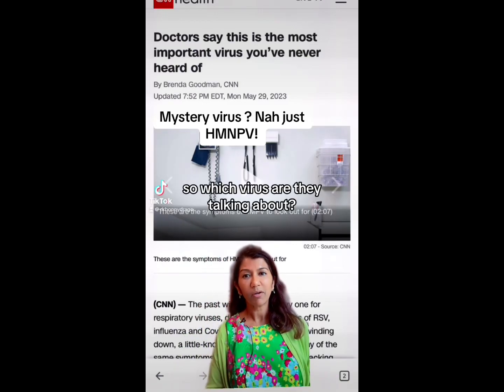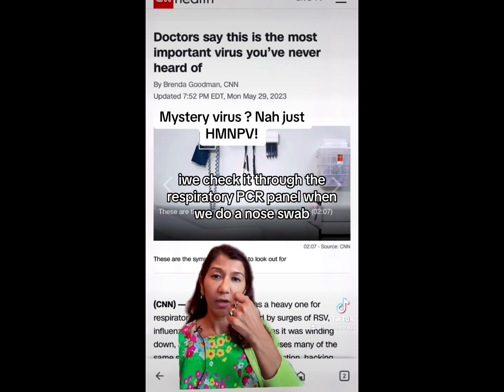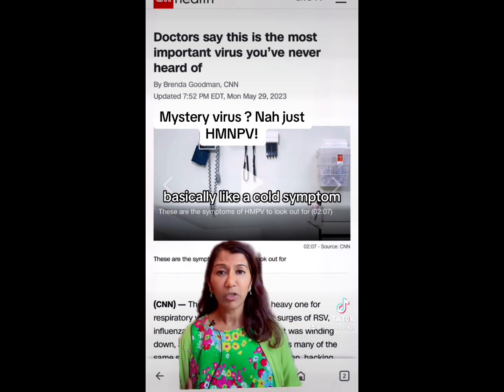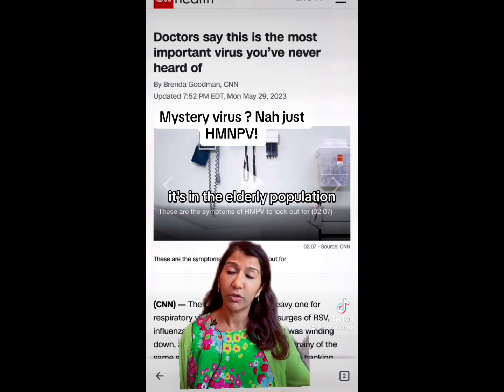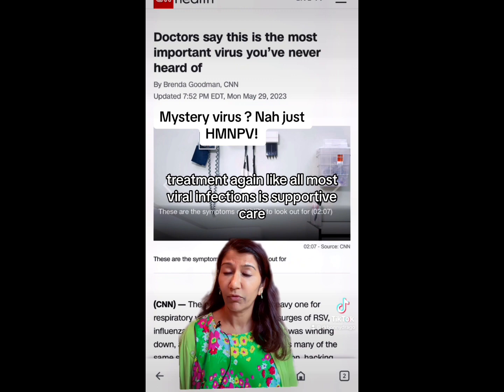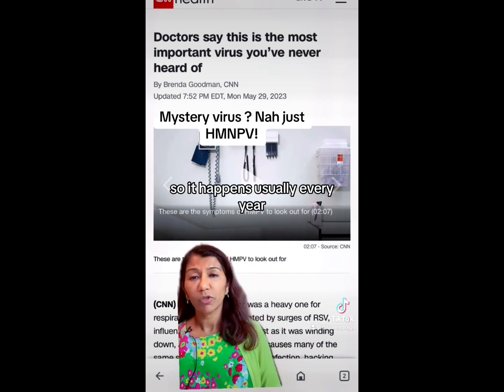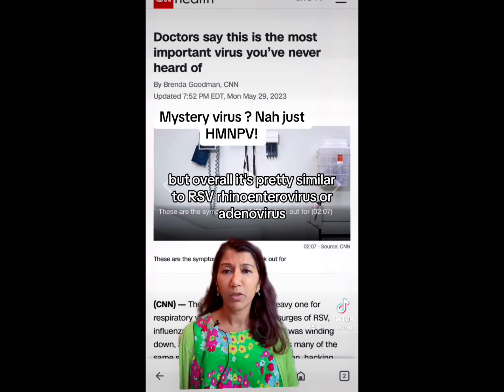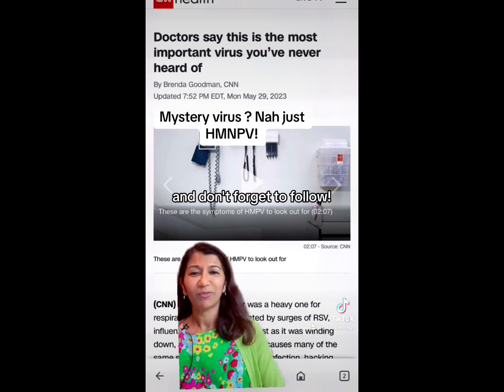Human meta pneumo virus in children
Doctor reacts -
Short video about Human metapneumo virus
How do we treat ?
Who are the most affect?